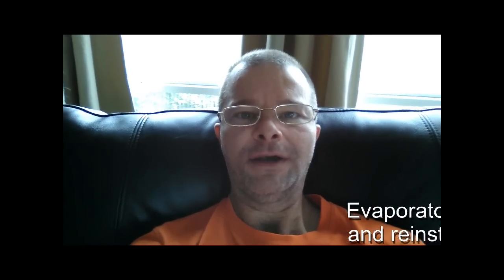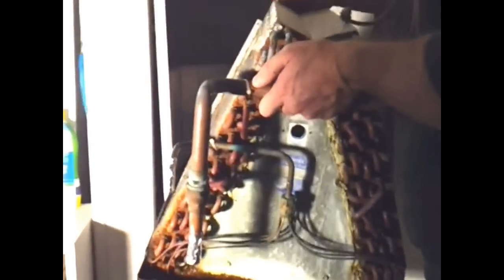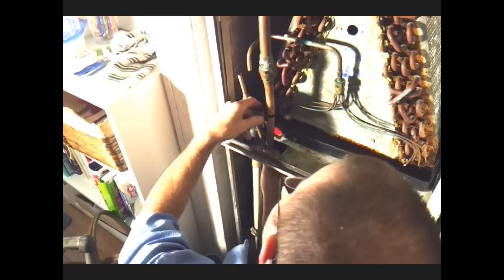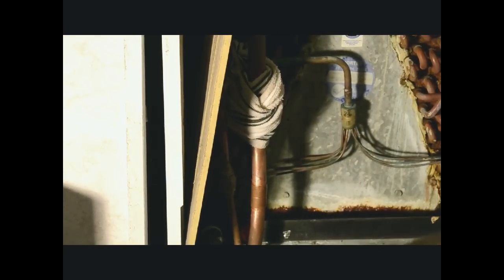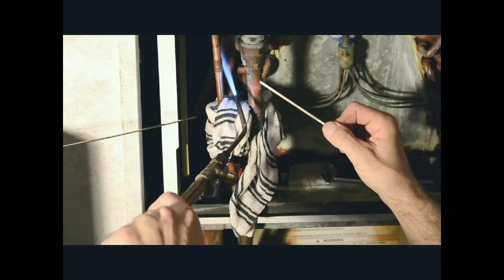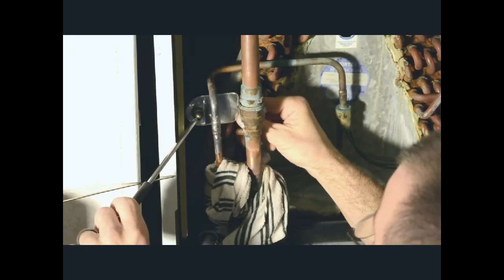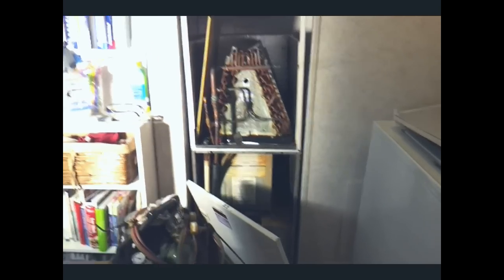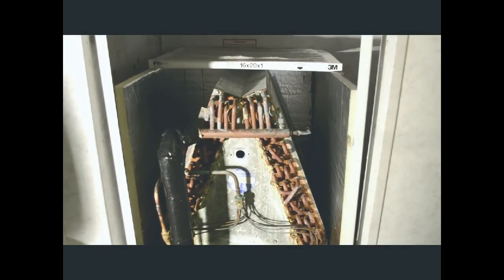HVAC Dirty Evaporator Coil Removal, Cleaning and Re-install in Air Conditioning Unit. Part 3 of 3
Hey folks!  This is part 2 of 3  of the Evaporator pull and cleaning.

This episode we pull and inspect the coil while examining problems, clean the coil, rebuild the coil caps in preparation of re-installation!  In the third sequence (still working on the edits) we will replace the coil, braze in copper and look at what we need to do for building a Filter Base, which is in an upcoming video!

REMEMBER: This video is intended for technicians, other licensed professionals and those going to school for hvac, leave

testing and repair to the professionals!